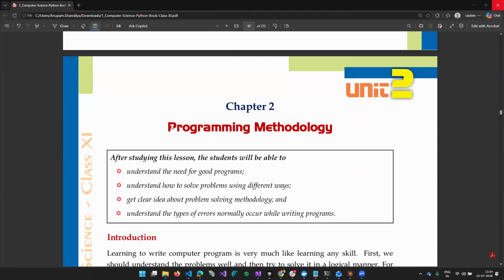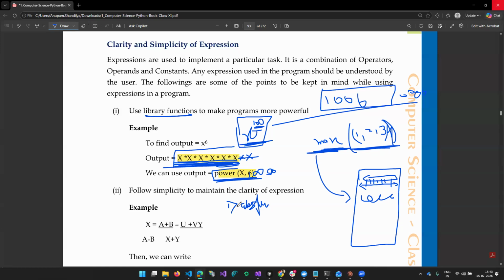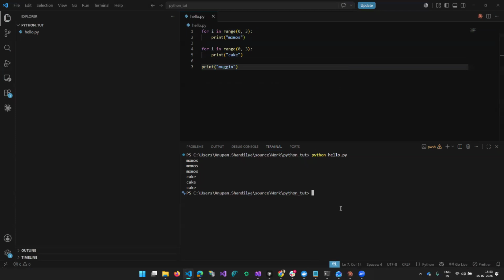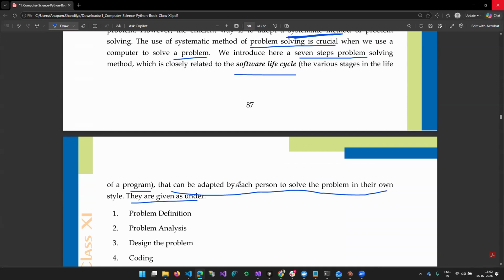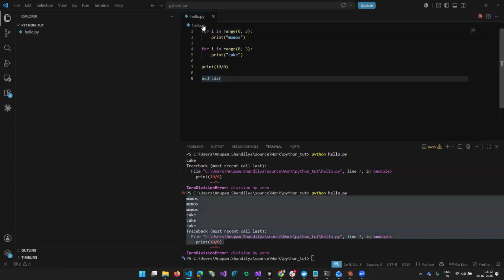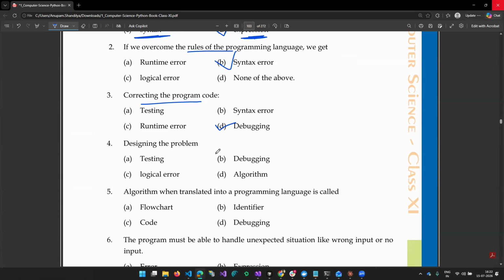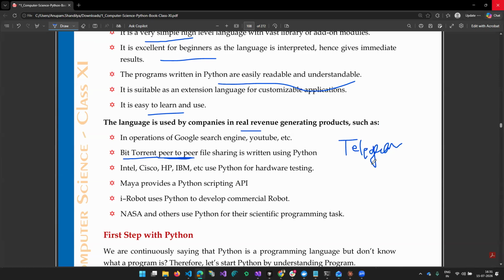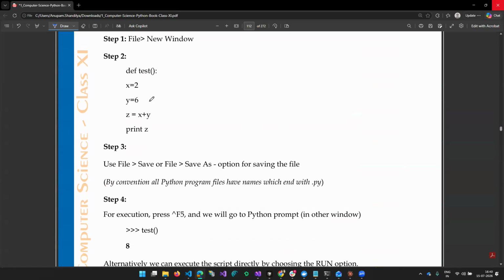How Programmers Think: 4 Problem-Solving Steps + Types of Errors | Class 11 CS #8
Good code starts before you type a single line. This Class 11 Computer Science lesson covers the 4 problem-solving steps every programmer follows — mapped directly onto the prime-number program we built last class — plus the three types of errors and the habits that make code readable.

What you'll learn:
• The 4 steps: Understanding the problem, Devising a plan, Executing the plan, Evaluation
• How each step applied to our prime checker (real example, not just theory)
• Naming things well: meaningful variables, constants like Pi = 3.14, names to avoid
• Indentation & code blocks — why whitespace matters in Python
• Comments and clarity: keep expressions simple, use library functions
• Types of errors: Syntax vs Logical vs Runtime — and which is hardest to find
• Top-down vs bottom-up design; pseudo-code
• Program maintenance & the program life cycle
• Preview: the Python interpreter, IDLE, interactive vs script mode

CBSE Class 11 Computer Science (Python) — the chapter that turns coders into programmers.

CHAPTERS
0:00 Intro & picking up the chapter
6:48 Clarity & simplicity; library functions
13:36 Naming variables & constants; comments
20:24 Indentation & code blocks
27:12 The 4 problem-solving steps (prime example)
34:00 Top-down vs bottom-up; pseudo-code
40:48 Errors: syntax vs logical vs runtime
47:36 Chapter exercise MCQs
54:24 Program maintenance & life cycle
61:12 Next: Python interpreter, IDLE, script mode